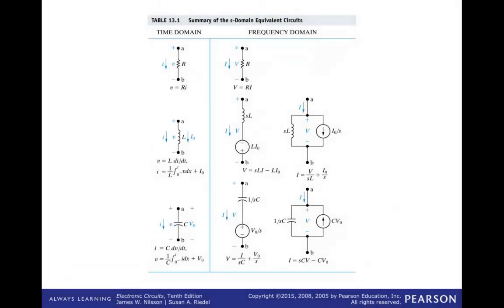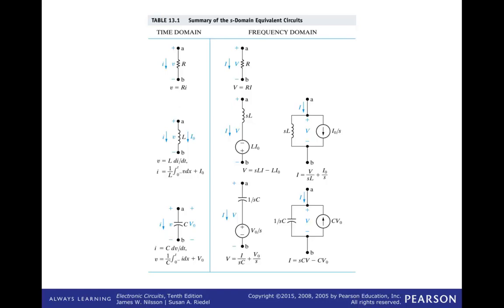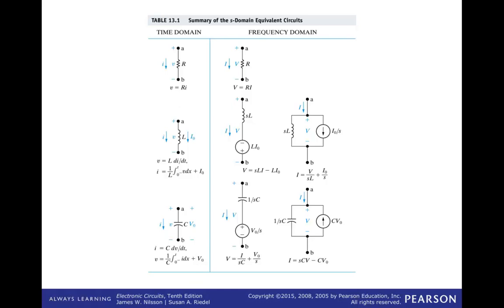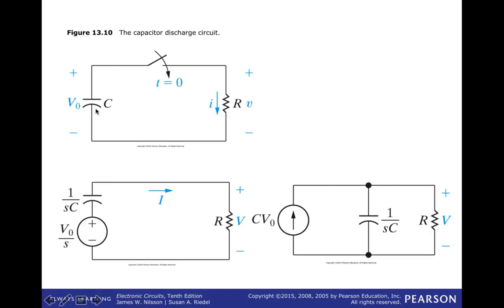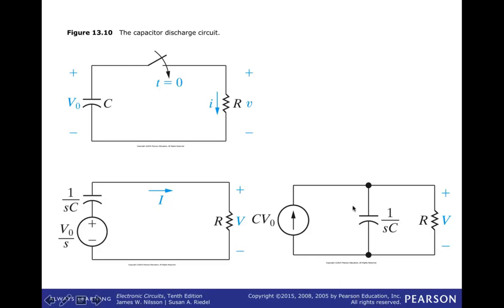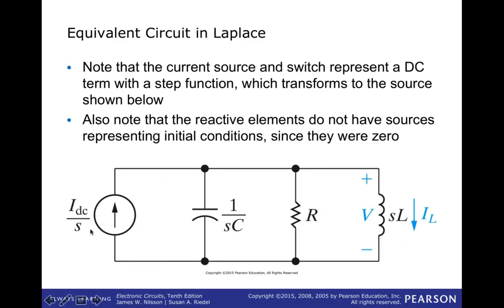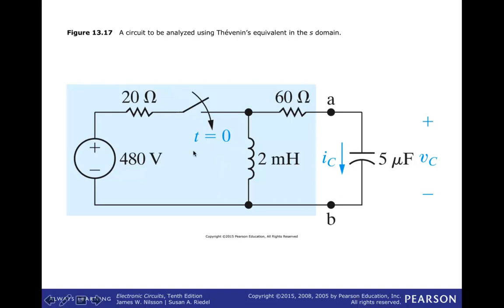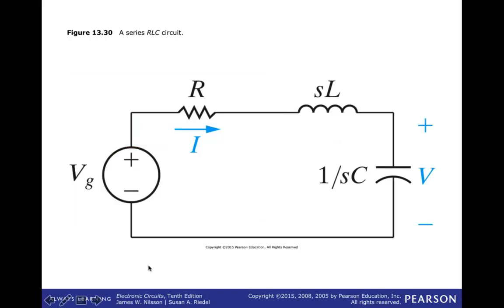ECE 3306 Exam Review Part 4